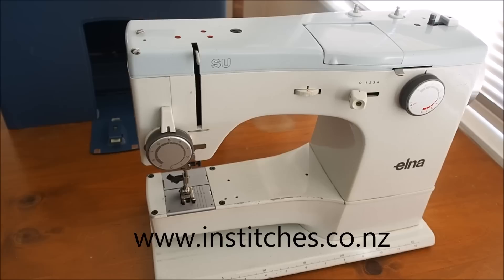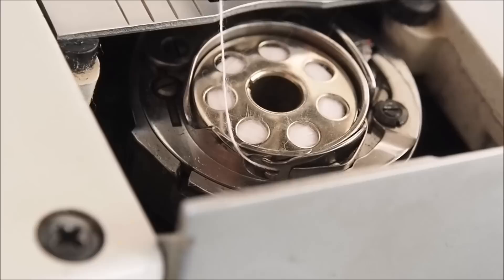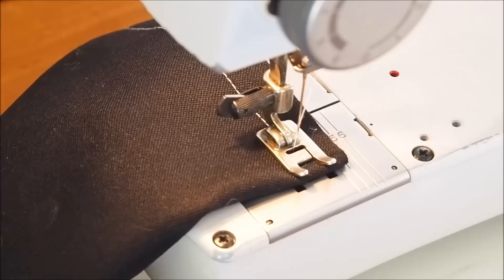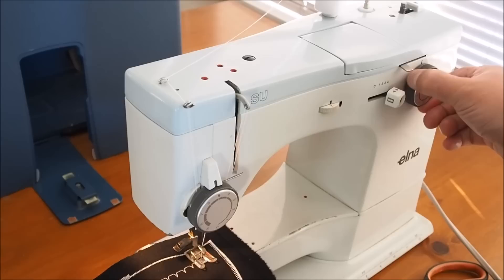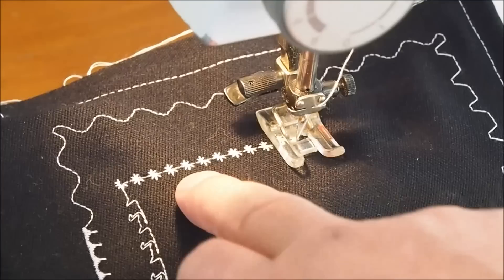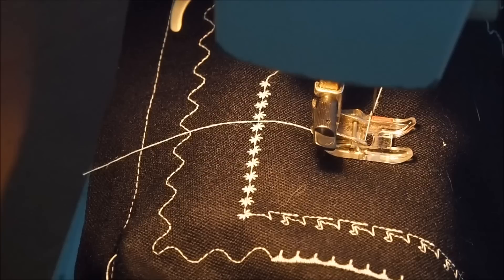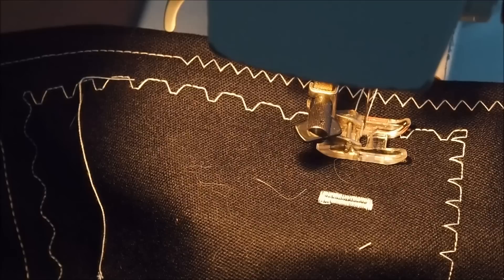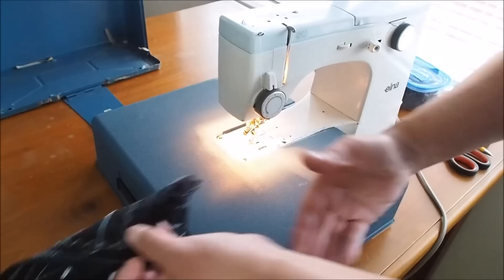Elna Supermatic SU 62C Sewing Machine Basics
Basic operation of the classic elna SU 62C sewing machine.
Index below.
I'm covering all the basic operations of the machine and all you need to know to get you up and running with this classic elna sewing machine.

Sorry about the focusing issues.

The classic elna Supermatic Star Series SU sewing machines are still going strong more than fifty years after they rolled off the production line.
They are very robust, reliable, smooth, quiet... I could go on.
The engineering and build quality is outstanding and up there with other Swiss made machines of the era.
The Elnagraph cam system,  built in buttonhole facility and accessories makes this model very versatile and all you need for most sewing tasks.

Index:
0:00 - Introduction
0:50 - Power socket, main switch and cord
1:16 - Quick explanation of Elnagraph
1:57 - Spool posts
2:16 - Bobbin winding and hand wheel clutch
4:04 - Elna bobbins and installing/threading
7:15 - Needle threading
9:16 - Controls - knobs and levers
11:17 - Basic sewing
12:26 - Zig zag
13:38 - Changing stitch pattern
14:38 - Changing presser foot for applique stitch
16:08 - Other stitch functions
17:30 - Quick mention of quality of machine
18:00 - Stretch and pattern elnagraph cams - Installing and demonstrating
20:55 - Some extra feet and accessories
23:29 - Balancing pattern stitches
24:35 - Buttonholing
33:36 - Free motion embroidery/darning
39:03 - Extension table / flat bed / case
40:57 - A flick through the manuals and a look at the accessory tray
44:28 - Conclusion